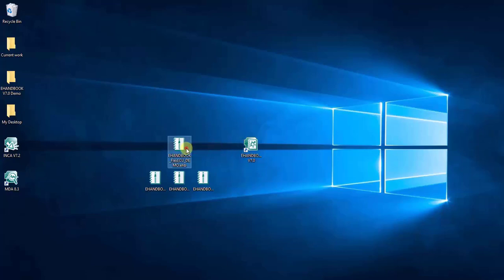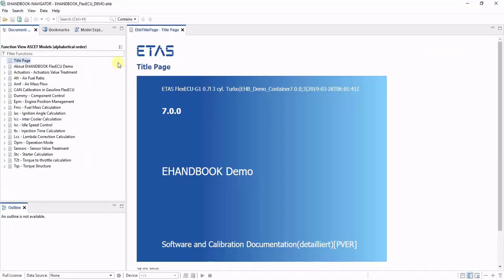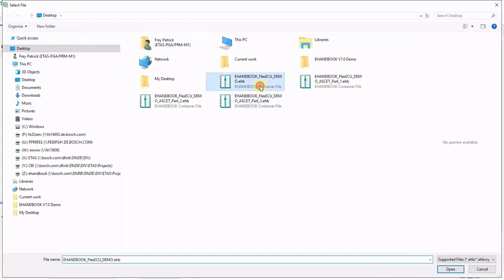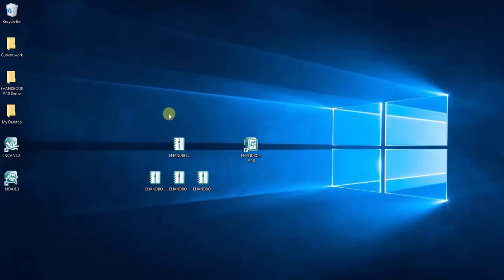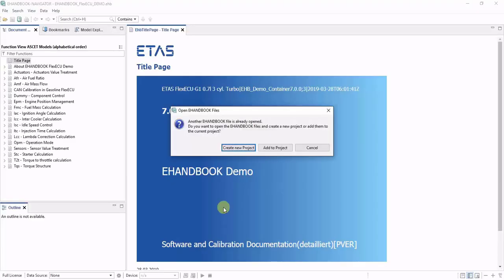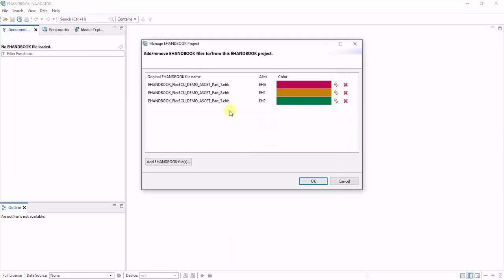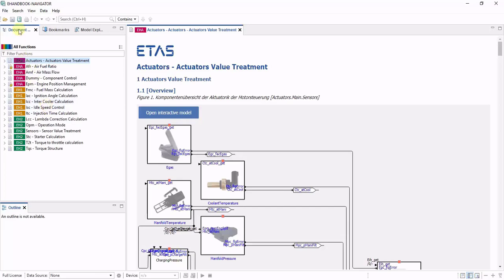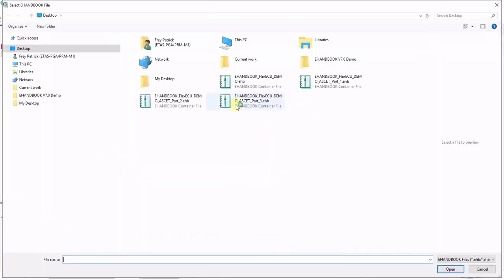EHANDBOOK-NAVIGATOR – Opening EHANDBOOK files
How to open and load EHANDBOOK files in EHANDBOOK-NAVIGATOR.